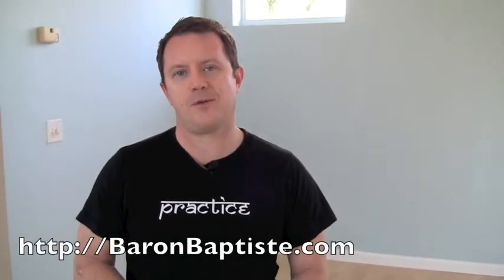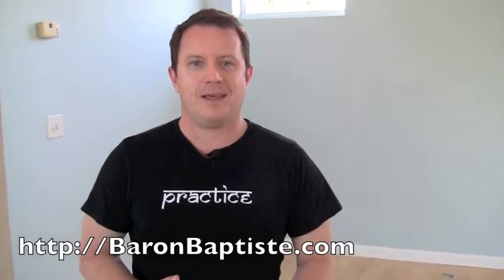MBody Yoga - Mark White - Jacksonville, Florida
Mark White speaks about humble beginnings and the courage to follow his path.  A great friend and a very illuminating video.

Neptune Beach
217 1st Street,
Neptune Beach 32266